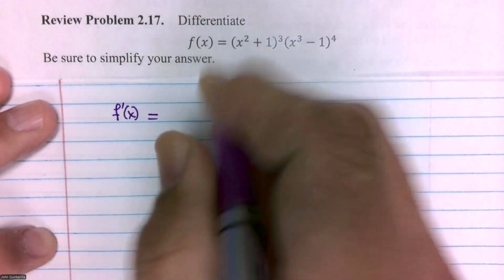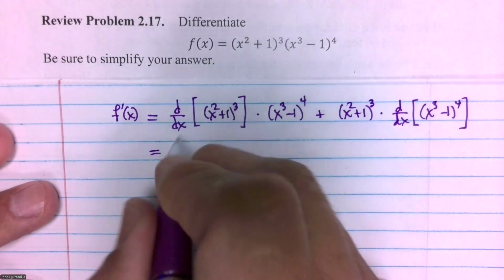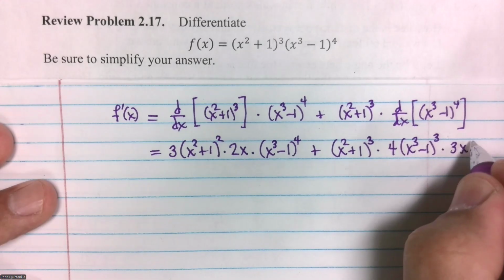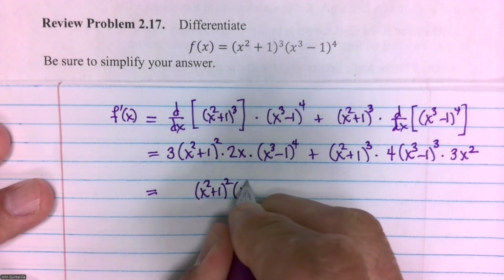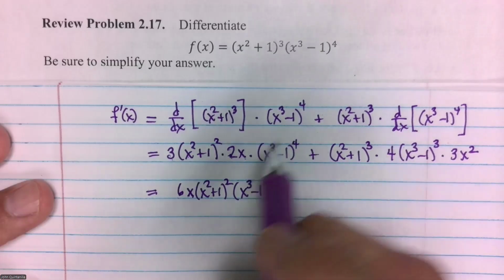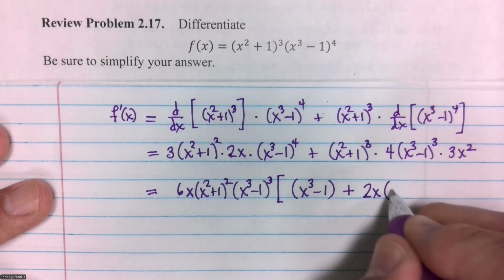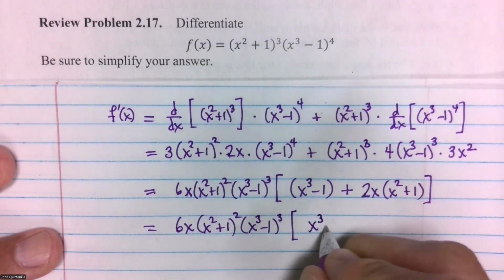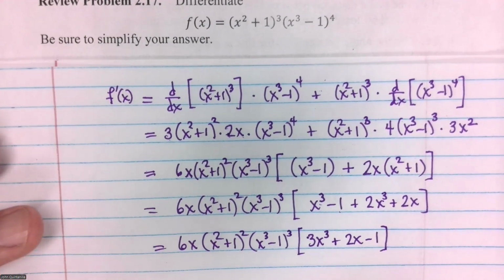Math 1810 Review 2.17